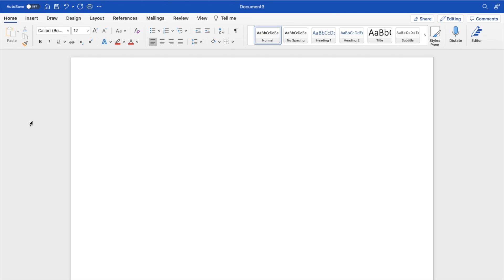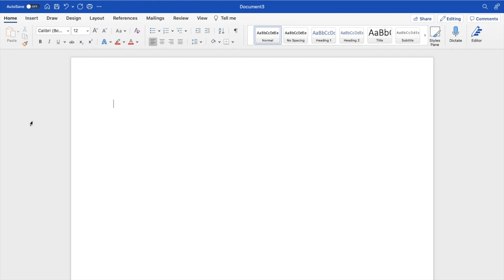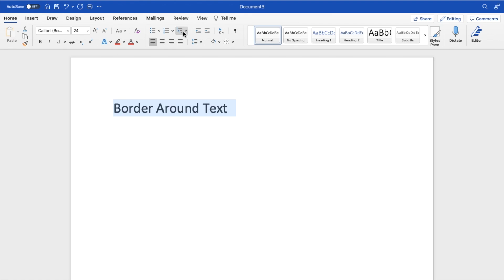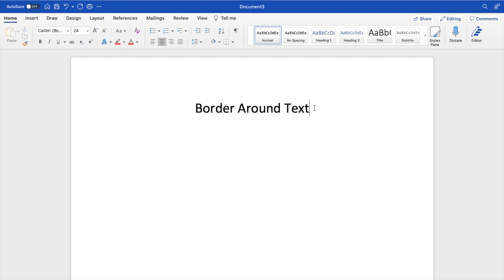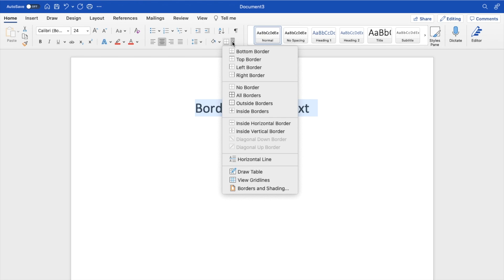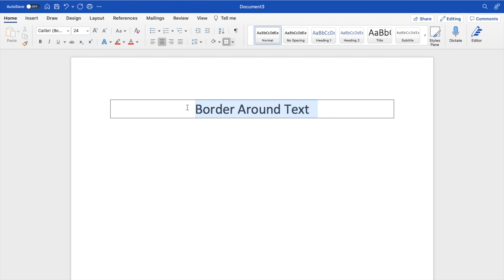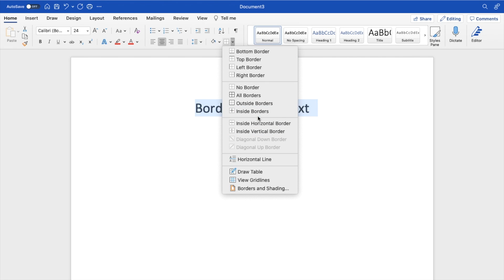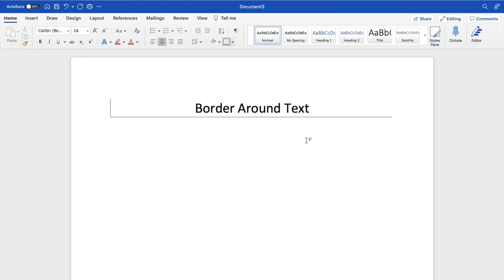How To Add Border Around Text In Microsoft Word | Step By Step Guide - Microsoft Word Tutorial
Elevate the visual impact of your text by adding borders in Microsoft Word, a simple yet powerful way to frame and accentuate content. This tutorial navigates you through the process of encasing selected text with customizable borders, suitable for titles, quotes, or special sections. Learn to select border styles, colors, and widths to complement your document's design. Ideal for certificates, invitations, or highlighted information, text borders enhance readability and aesthetic appeal, setting your content apart.

Framing Text with Custom Borders in Word, Accentuating Titles with Text Borders in Documents, Enhancing Readability with Text Frame Borders, Selecting Border Styles for Word Text Boxes, Creating Aesthetic Text Highlights in Microsoft Word